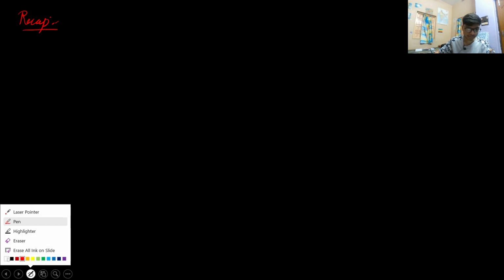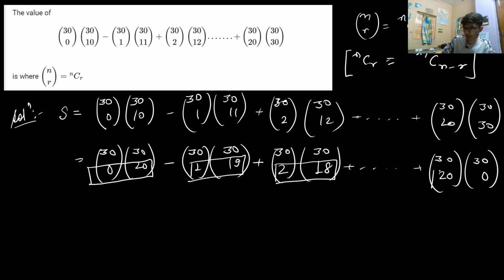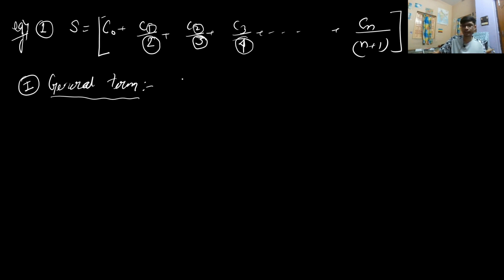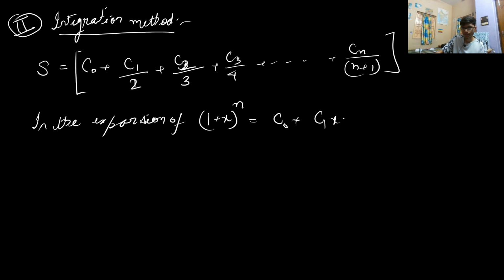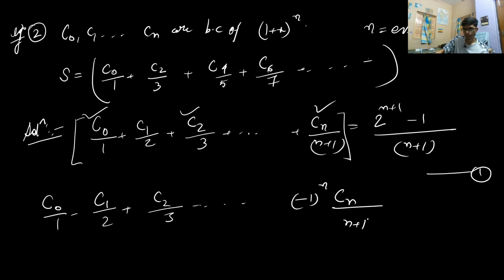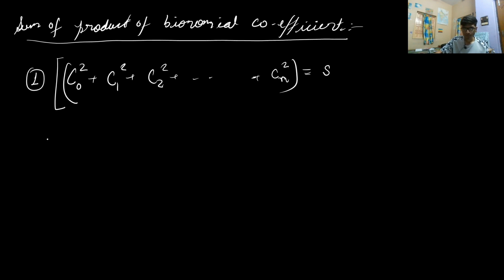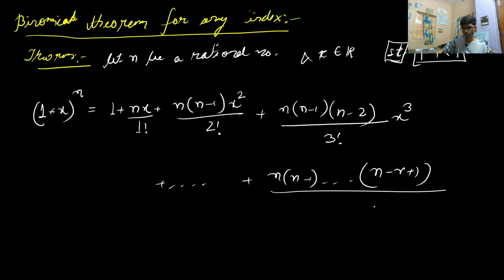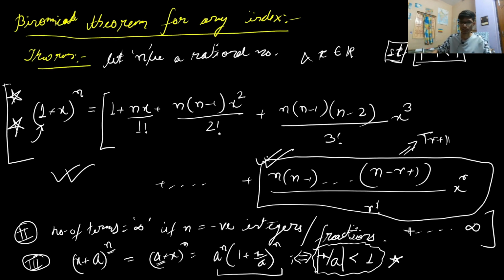Binomial Theorem Lecture-06| Problems on Binomial Coefficient & Binomial For Any Index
Title: "Mastering Binomial Coefficients: Problems and Solutions"

Description:
Welcome toStudy With Sirsha(IIT KGP)! In this exciting video, we're diving deep into the world of binomial coefficients, uncovering their fascinating properties and tackling some challenging problems along the way. Whether you're a math enthusiast, a student preparing for exams, or simply curious about this mathematical concept, this video is for you!

🔍 What to Expect:
1. **Understanding Binomial Coefficients**: We'll start by explaining the fundamentals of binomial coefficients and their significance in combinatorics and algebra.

2. **Binomial Theorem**: We'll explore the binomial theorem and learn how it relates to these coefficients. You'll gain insights into how it's used to expand binomial expressions efficiently.

3. **Real-Life Applications**: Discover real-world examples where binomial coefficients play a crucial role, from probability theory to computer science.

4. **Problem-Solving Session**: Get ready to put your knowledge to the test! We'll work through a series of challenging problems that involve binomial coefficients. We'll provide step-by-step solutions and insights to help you grasp the concepts better.

5. **Tips and Tricks**: We'll share some helpful tips and tricks to simplify your binomial coefficient calculations and problem-solving.

6. **Resources and Further Learning**: We'll recommend books, websites, and resources for those of you who want to explore this topic in more depth.

Whether you're a math novice or an experienced problem solver, this video will provide valuable insights and tools to enhance your understanding of binomial coefficients.

Let's embark on this mathematical journey together and master the world of binomial coefficients. Don't forget to leave your questions and feedback in the comments section, and we'll be happy to assist you. 📐🧮📚